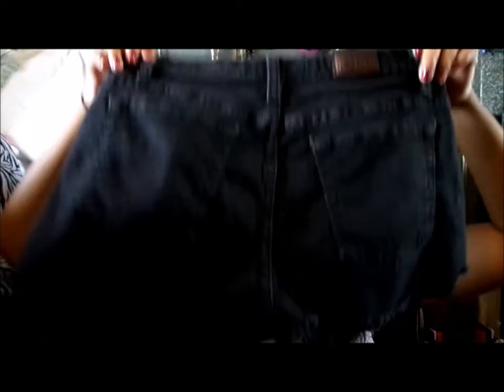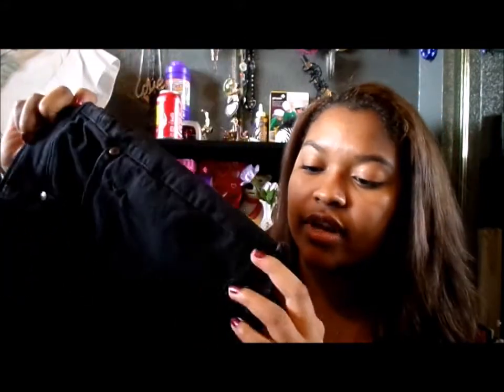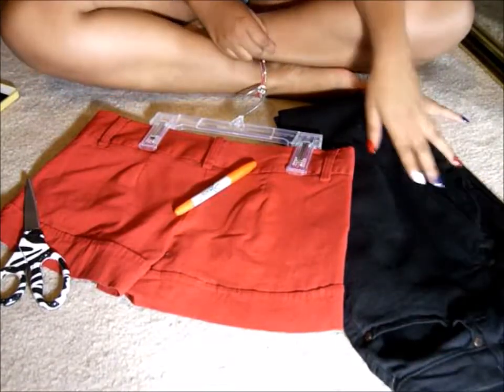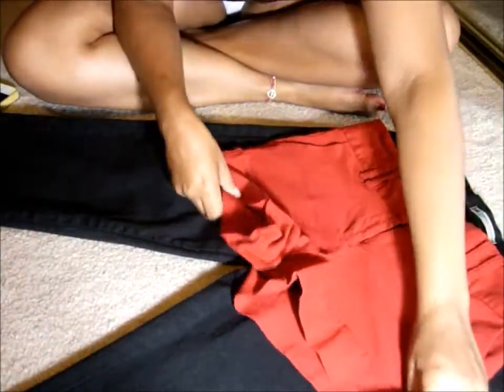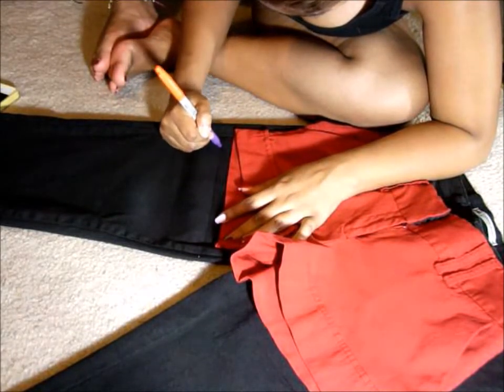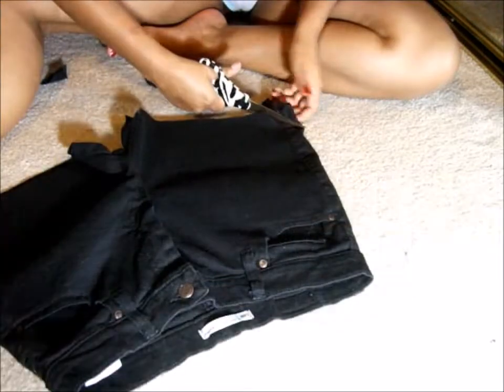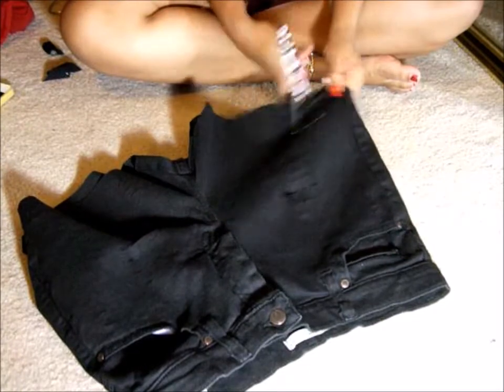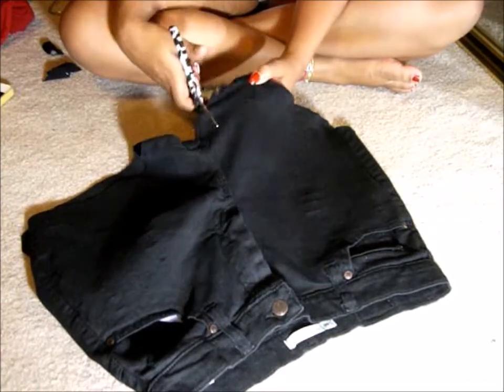DIY: High Waisted Distressed Shorts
Hey Beautiful!

Thank you so so much for watching, I love you guys! Stay Beautiful!

FTC: All items in this video were purchased by me; this is not a sponsored video.